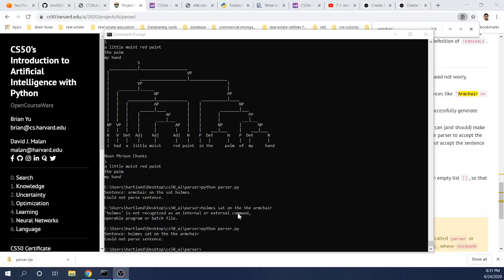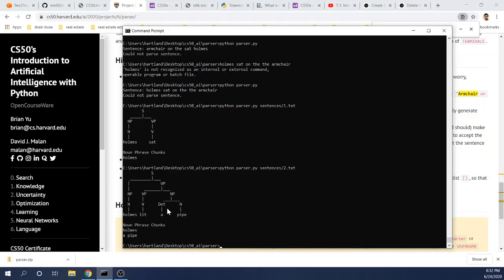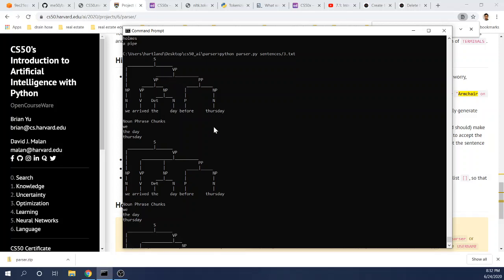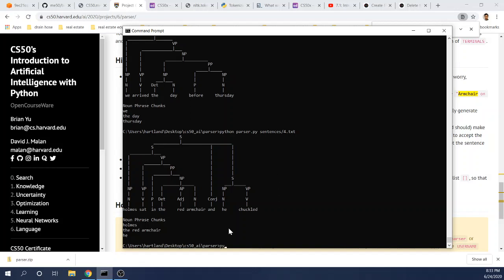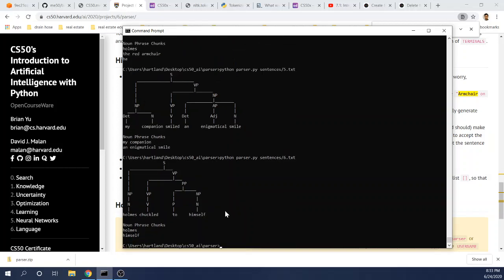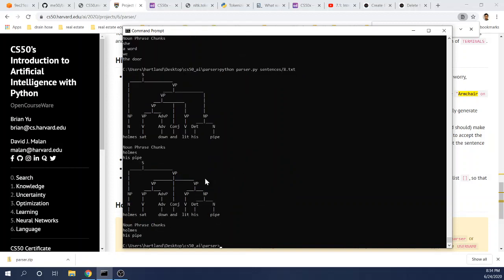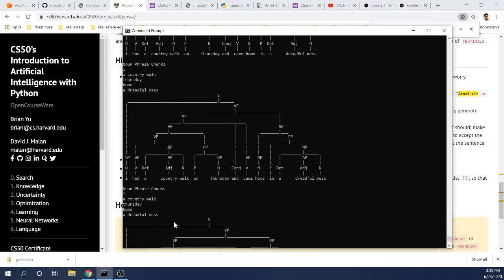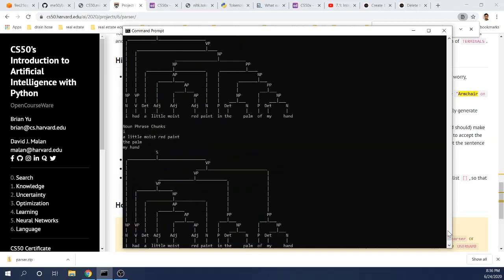Sentence Parsing AI with Python's Natural Language Toolkit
In this video, we parse some sentences utilizing the Natural Language Toolkit. Utilizing context-free grammatical structures, we can parse valid English sentences.